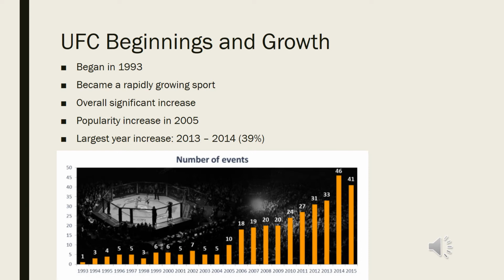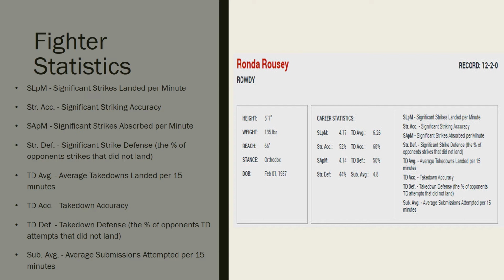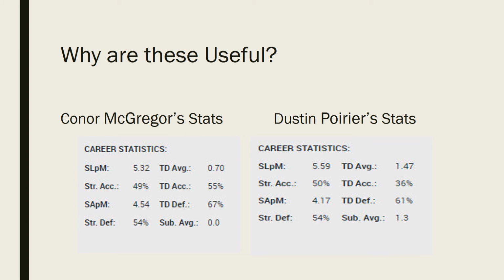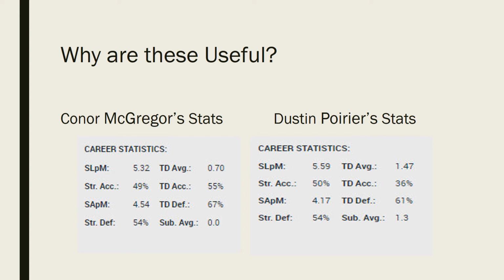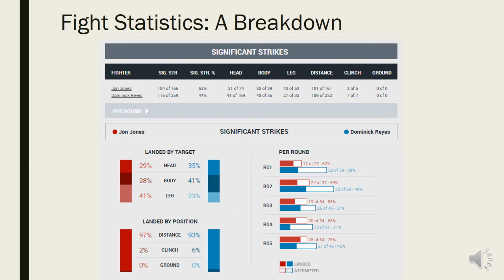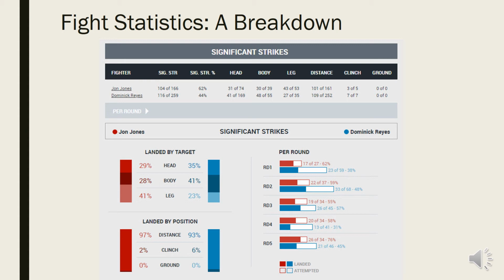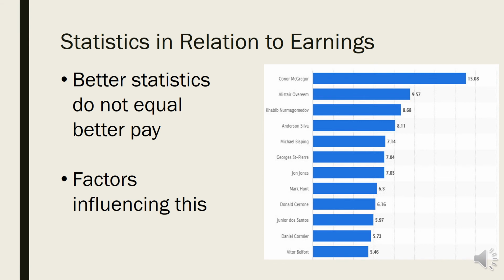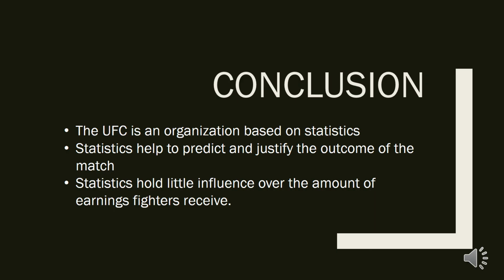H Podbielski Statistical Presentation